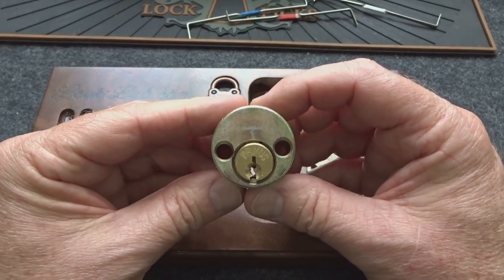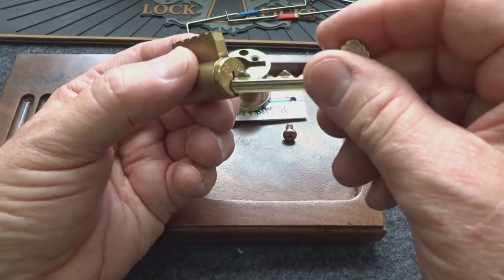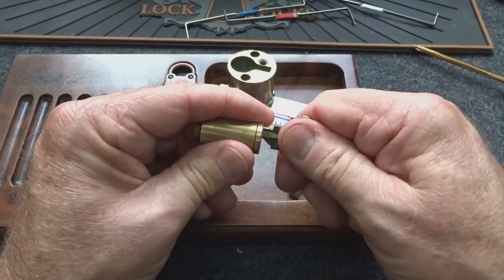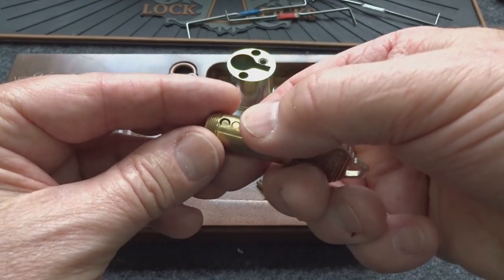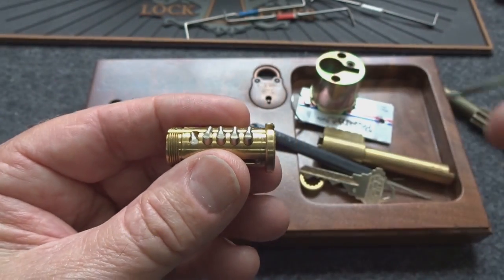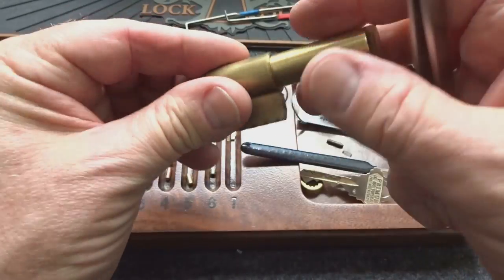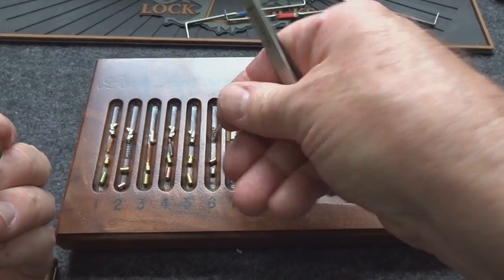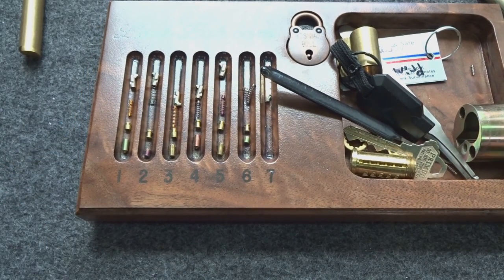(1095) Whipped: Alex's Custom Primus Challenge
Today I get whipped by Alex's Custom Primus Challenge.

Outro Music